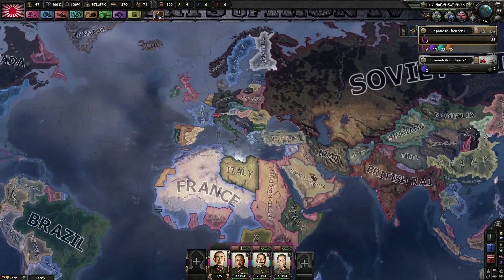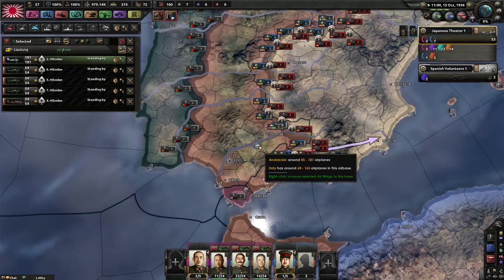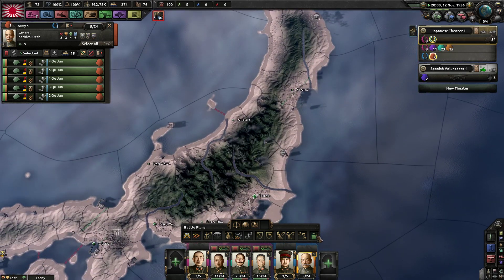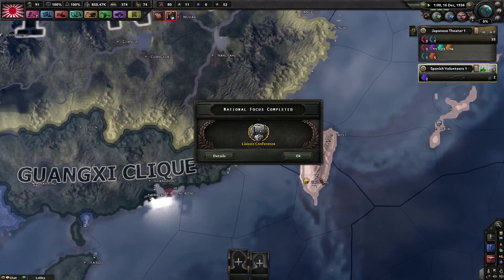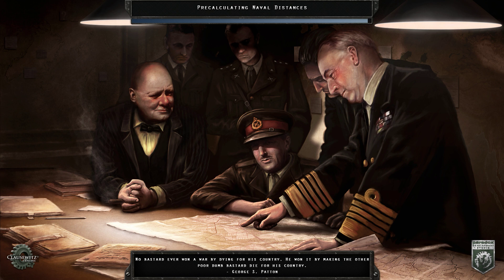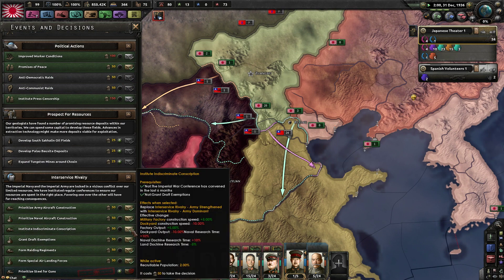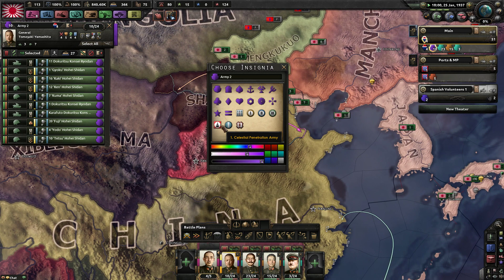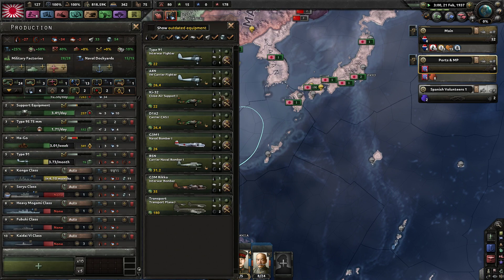Hoi4 – Berlin Tokyo Axis – Addaway Co-op – Part 2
Let's play HOI! This isn't a crazy scenario or anything like that it's mostly just me and Addaway trying out the two strongest Axis powers and seeing what we can make of it in the new DLC!

All nations that can be buffed that aren't us have been buffed 50% of the max that they can.

Hearts of Iron 4:
Victory is at your fingertips! Your ability to lead your nation is your supreme weapon, the strategy game Hearts of Iron IV lets you take command of any nation in World War II; the most engaging conflict in world history. From the heart of the battlefield to the command center, you will guide your nation to glory and wage war, negotiate or invade.

You hold the power to tip the very balance of WWII. It is time to show your ability as the greatest military leader in the world. Will you relive or change history? Will you change the fate of the world by achieving victory at all costs?
Main Features:

Total strategic war: War is not only won on land, sea and in the air. It’s also achieved in the hearts and minds of men and women. Authentic real-time war simulation: Let the greatest commanders of WW2 fight your war with the tools of the time; tanks, planes, ships, guns and newly discovered weapons of mass destruction.

Assume control of any nation: Choose from the greatest powers striving for victory, or the small nations trying to weather the storm. Turn the world into your battlefield: Experience the full WWII timespan in a topographical map complete with seasons, weather and terrain. Snow, mud, storms can be both your strong ally and a ruthless enemy.
Negotiate or force your will: Experience the advanced politics and diplomacy systems, form factions, engage in trade for resources and appoint ministers to your party. Intense Online Combat: Battle in both competitive and cooperative multiplayer for up to 32 players. Featuring cross-platform multiplayer.